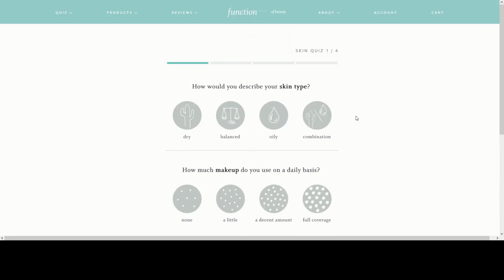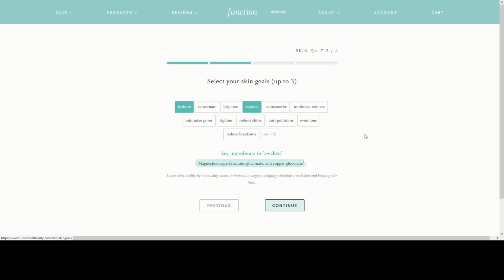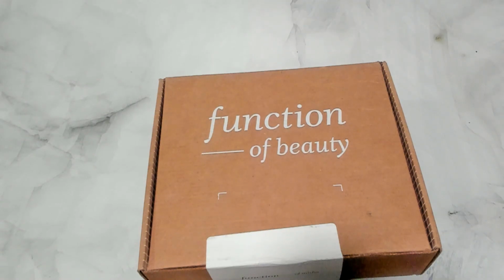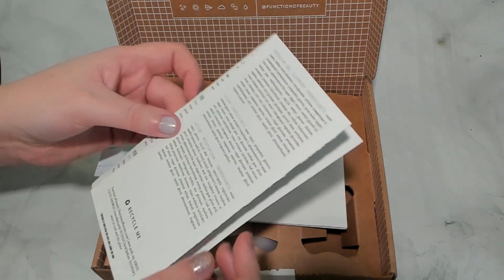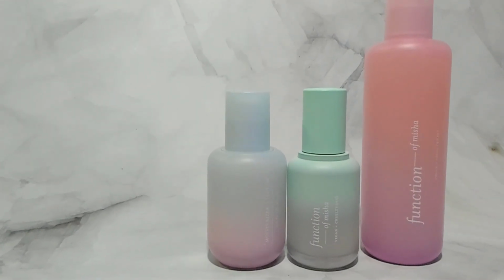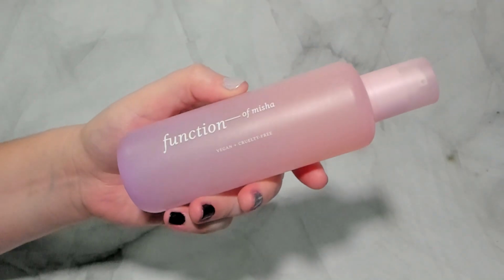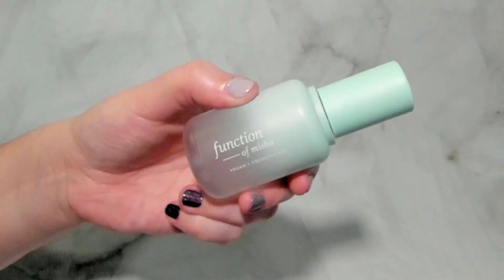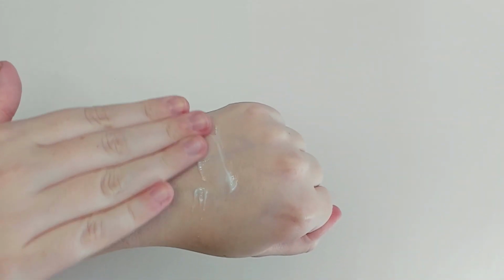How do I feel about custom skincare 6 months after buying it? | FUNCTION OF BEAUTY SKINCARE REVIEW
Hello there!
This week we have something truly special because I've been working on this review for the longest time. Today, we dive into the custom skincare world with Function of Beauty! They are an interesting brand focused on custom skincare, haircare and bodycare and I've been using their hair products for a while now. I got a little curious at January this year and decided to check out the skincare line as well. Is it worth the money? We'll see about that.

The goals I selected were - hydration, pore minimizing, awakening. Awaken goal is no longer available on the website and I can see the ingredients and goals changing so you will probably not be able to get the exact same product as I did. But I still documented the whole experience for you, from ordering to a review after 6 months of using. I got the micellar cleanser option, serum (comes in only one formula) and lotion moisturizer. I decided to keep the recomended formulas but I would probably like to try the other cleanser as well and the moisturizer was really not my cup of tea and I would probably prefer the gel cream formula they have. Well...next time I'll know.

- Function of Beauty Micellar Cleanser
- Function of Beauty Serum
- Function of Beauty Lotion